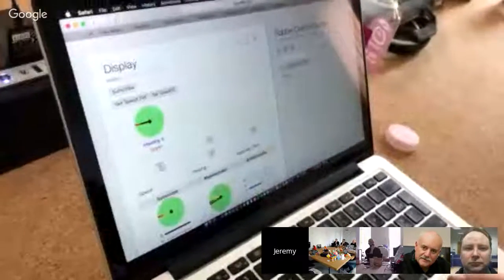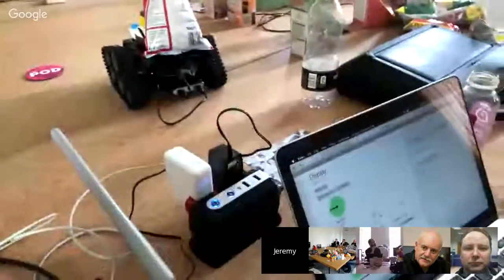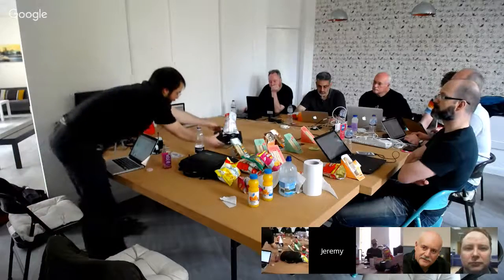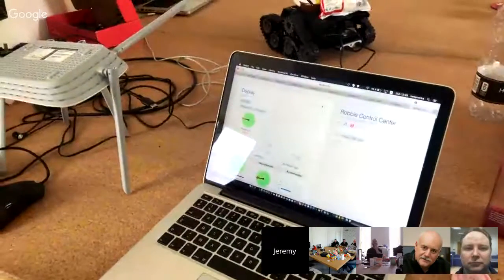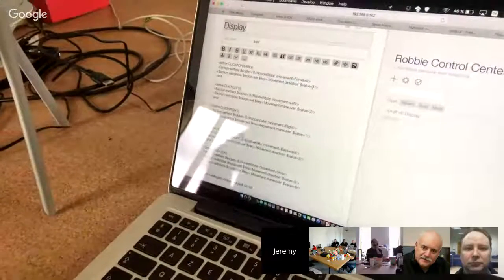Mini-Hangout: Jed Carty on his robotic underlord